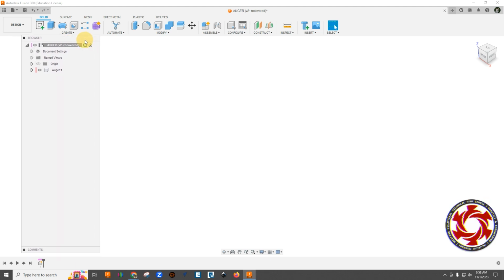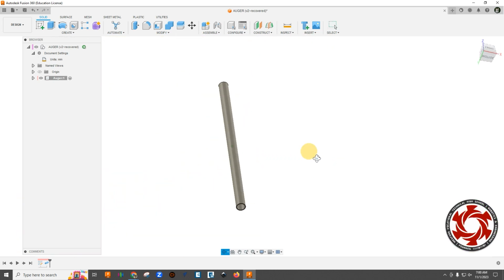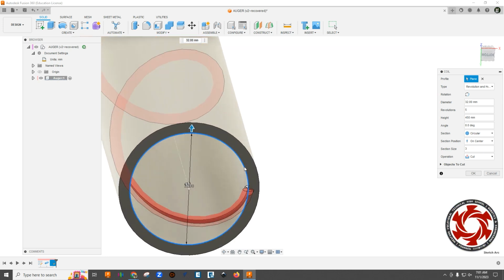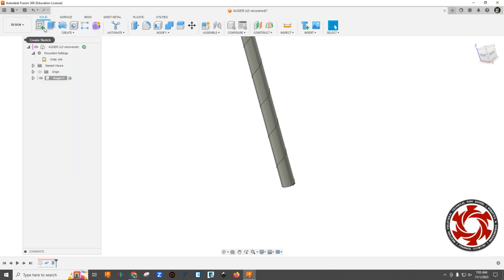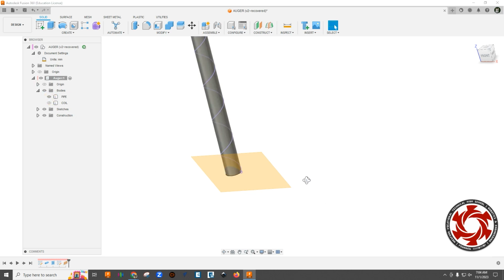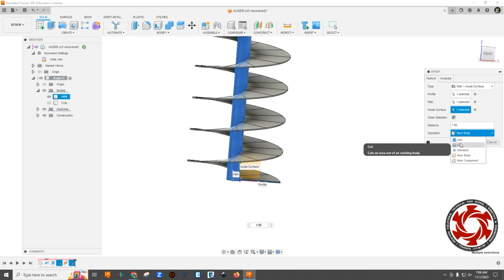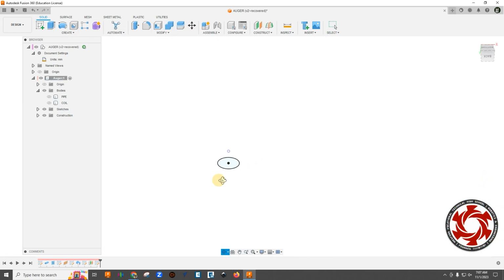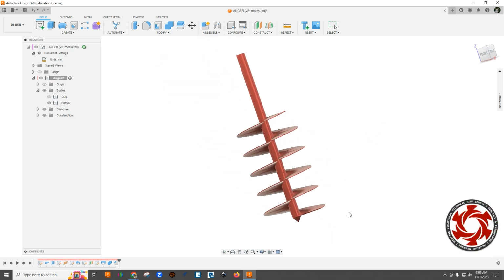AUGER UPDATED 23_1101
This tutorial will show you how to create an Auger in Fusion 360. This video is adapted from a tutorial from Product Design Online.